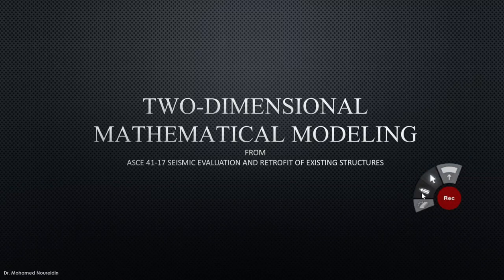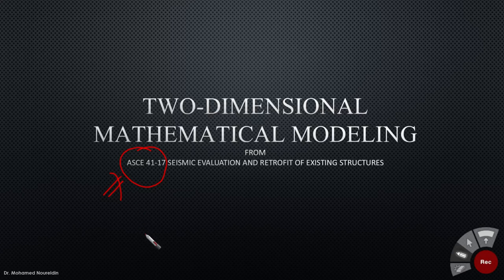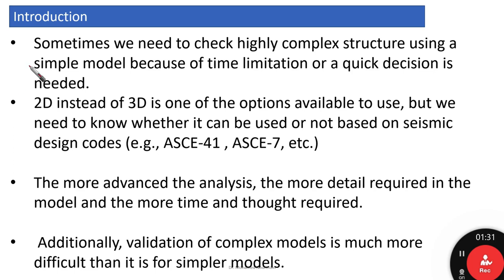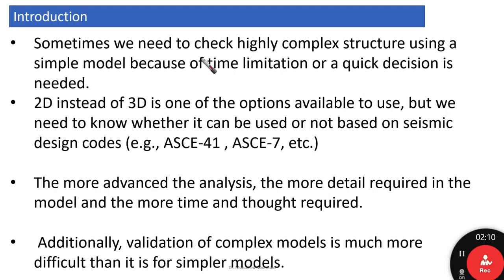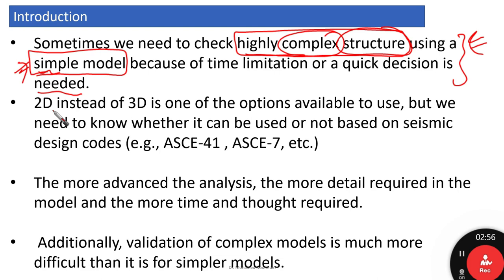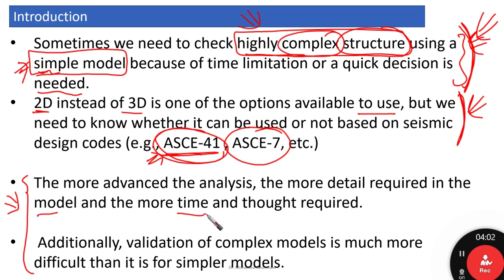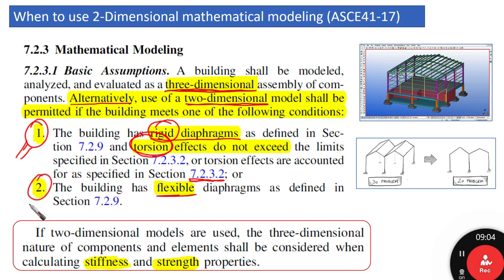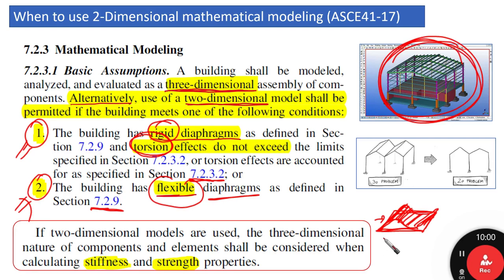1. ASCE 41- Two dimensional mathematical modeling- part 1- conditions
1. ASCE 41- Two-dimensional mathematical modeling for seismic analysis of structures- part 1- conditions

Sometimes we need to check highly complex structures using a simple model because of time limitations or a quick decision is needed.
2D instead of 3D is one of the options available to use, but we need to know whether it can be used or not based on seismic design codes (e.g., ASCE-41, ASCE-7, etc.)

The more advanced the analysis, the more detail required in the model and the more time and thought required.

 Additionally, validation of complex models is much more difficult than it is for simpler models.